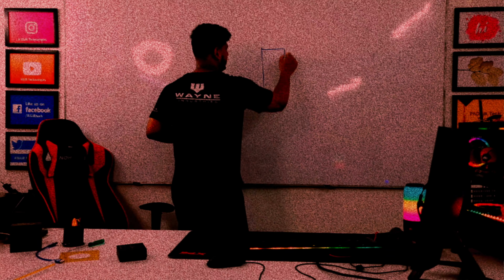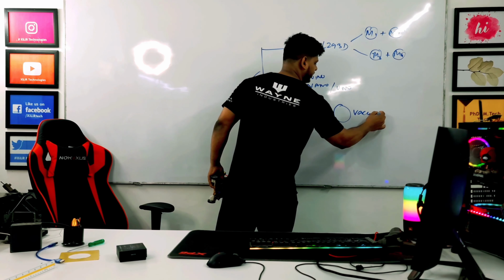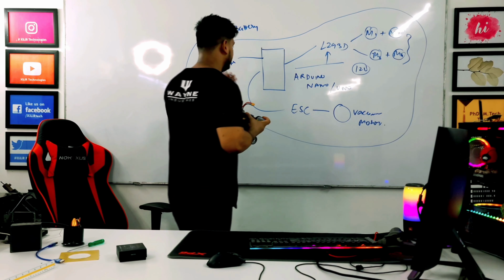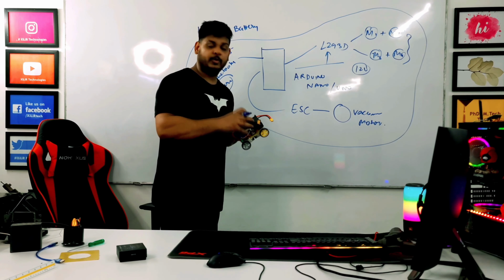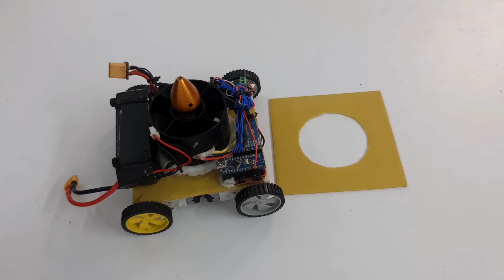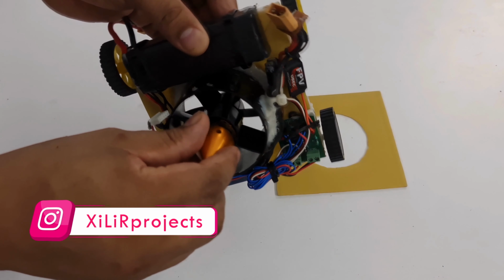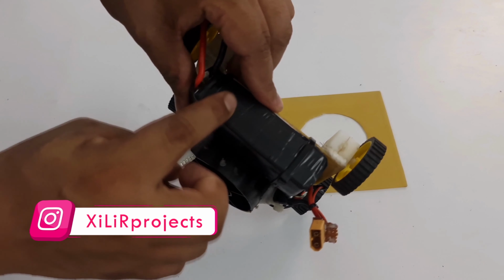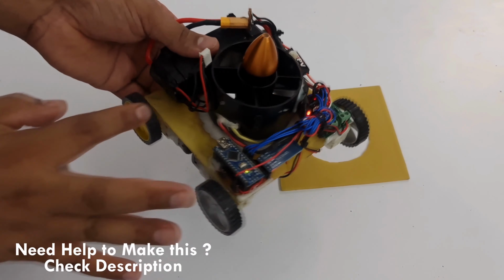How to Make Wall Climbing Robot Car using Arduino by XiLiR, Engineering/Innovation Project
🕘 : 0:10  : INTRO
🕘 : 0:20  : MAKING AND  WORKING EXPLANATION
🕘 : 02:40  : PROJECT WORKING AND TESTING

Components used:
Arduino nano
HC-05 BLUETOOTH
70MM EDF WITH 3000KV BLDC MOTOR
HOBBYWING 50A ESC
BO MOTOR 30RPM
BO MOTOR WHEELS
L293D MOTOR DRIVER
4S 2200MAH LIPO BATTERY

CODE AND SCHEMATIC :

ADVANTAGES :
CAN MOVE ON ANY SURFACE - VERTICAL, HORIZONTAL, UPSIDE DOWN

APPLICATIONS :
SURVEILLANCE
HIGH RISE STRUCTURE INSPECTION AND REPAIR WORK
RECREATIONAL USE
CRACK DETECTION
GLASS WINDOW CLEANING

𝗔𝗯𝗼𝘂𝘁 𝗨𝘀 :
𝗫𝗶𝗟𝗶𝗥 𝗧𝗲𝗰𝗵𝗻𝗼𝗹𝗼𝗴𝗶𝗲𝘀™ is India’s 🔖Top rated & Leading R&D Company. It's an ISO 9001:2008 Certified Company & Govt Approved under MCA & it was Established in 2013.

𝗣𝗵.𝗗. | 𝗠.𝗧𝗲𝗰𝗵 | 𝗕.𝗧𝗲𝗰𝗵 | 𝗦𝗰𝗶𝗲𝗻𝗰𝗲 | 𝗛𝗼𝗯𝗯𝘆𝗶𝘀𝘁
All Branches – CSE, IT, ECE, EE, ME, Civil, Bio, etc
👩🏻‍🎓 Students can build their own projects in our lab in one-day training with our experts.

Contact person:

👷‍♂‍ 𝗩𝗶𝗽𝗶𝗻 𝗞𝘂𝗺𝗮𝗿 𝗦𝗵𝗮𝗿𝗺𝗮
Ph.D. (P), C.E, M.Tech Embedded System, B.Tech ECE, PGD Robotics
𝙰𝚂𝚂𝙾𝙲𝙸𝙰𝚃𝙴 𝙼𝙴𝙼𝙱𝙴𝚁 𝙾𝙵 𝙸.𝙴 𝙸𝙽𝙳𝙸𝙰
Phone/ Whatsapp
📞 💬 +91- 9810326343